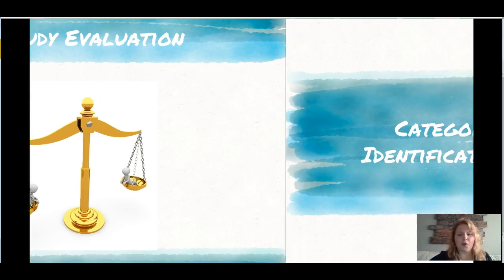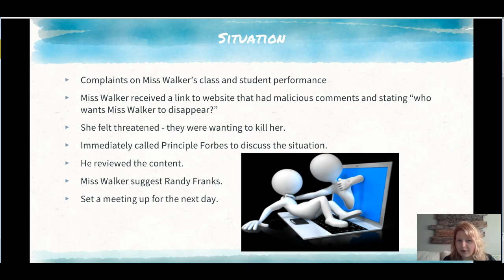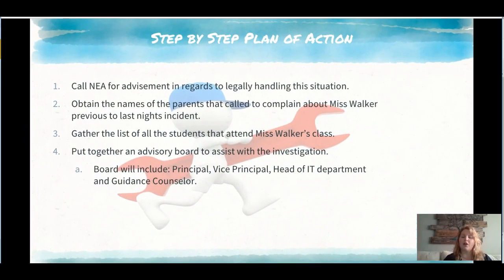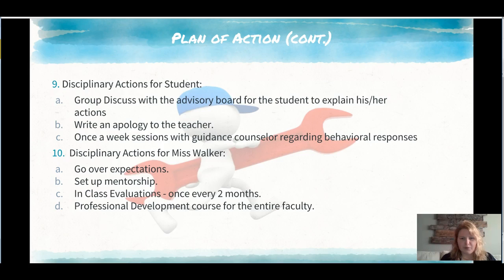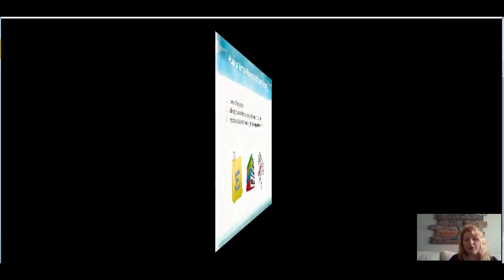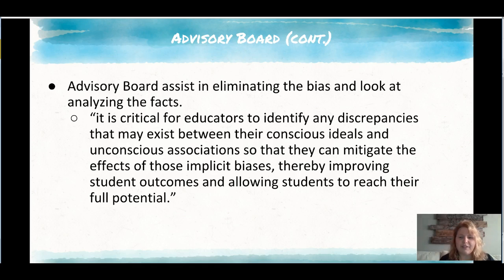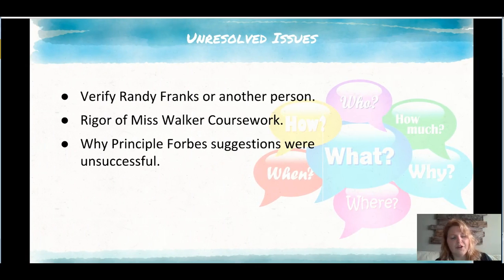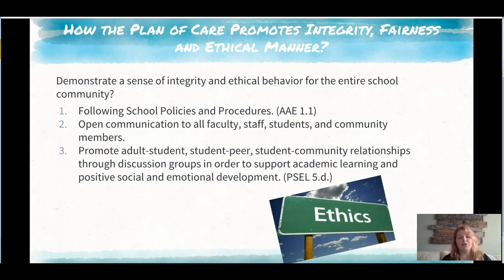Internet Use Violation